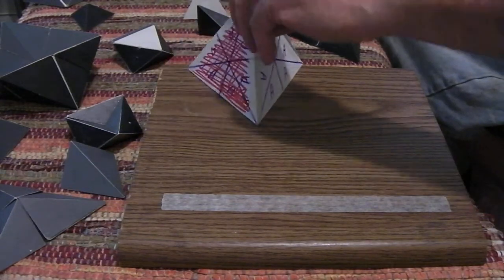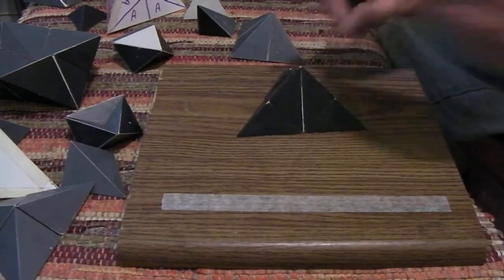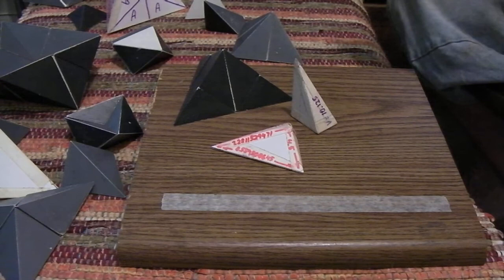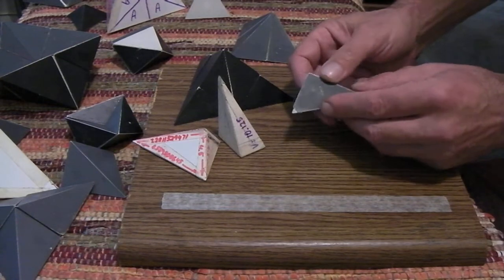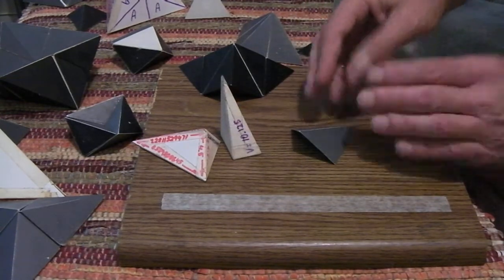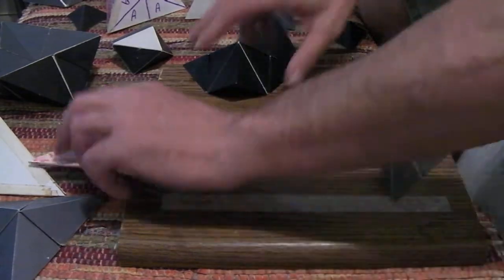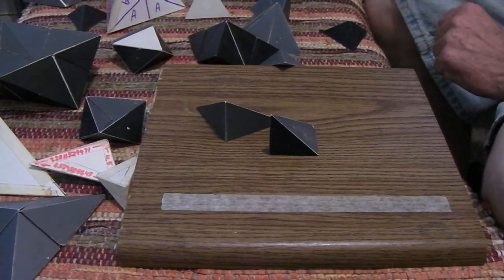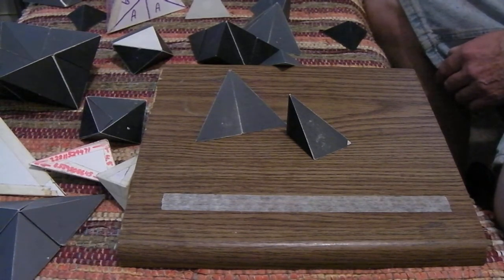Why Coxeter Did Not Like The A and B Modules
because A and B's and T's are just one of infinite possible tetrahedrons.